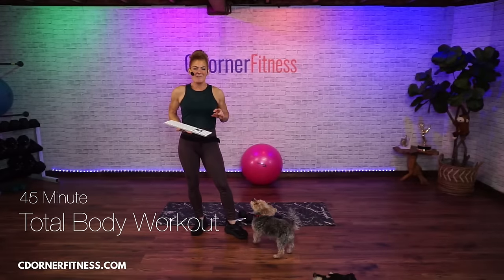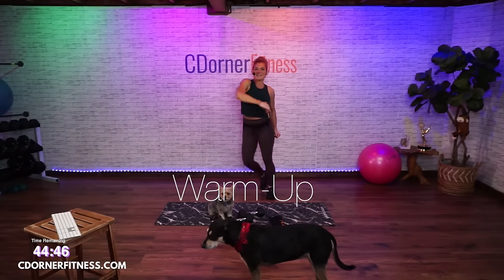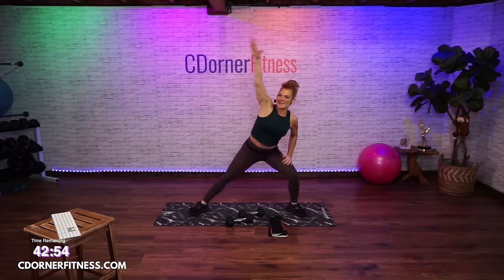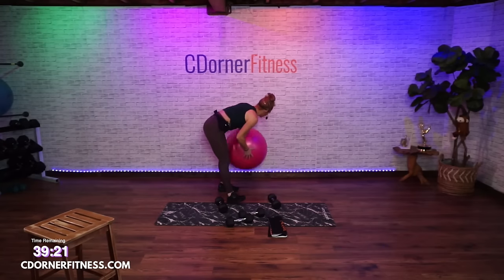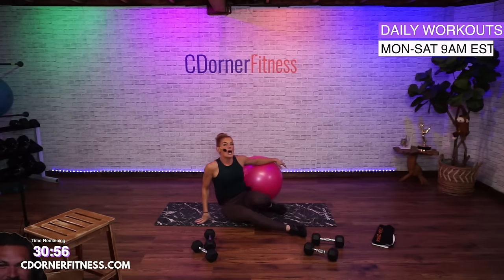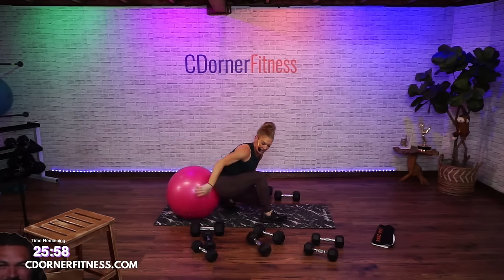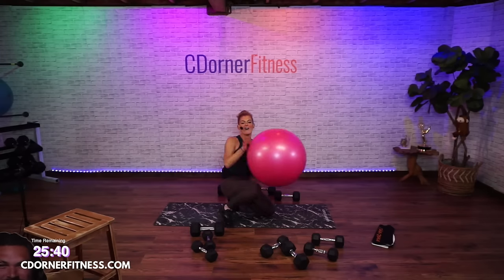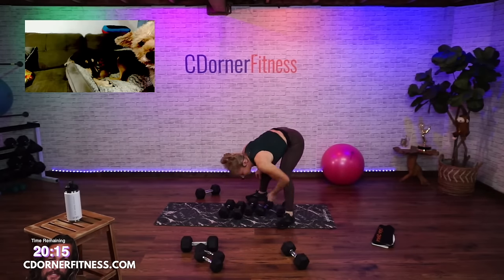45 Min At Home FULL BODY BALL AND DUMBBELL WORKOUT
Get ready for an engaging and challenging 45-minute full-body workout using a combination of a stability ball and dumbbells. This workout is designed to target your entire body, providing a comprehensive and effective routine for all fitness levels.

Get ready for an intense total-body workout that you can do at home with dumbbells and a stability ball!

Today, we will work to strengthen your upper body, lower body, and abs with tri-sets!

There are 3 moves per set to get it DONE with no repeats!! SORT OF
Each move will be performed for 1 minute
TRI-SET 1
Ball Wall Squat with OH press
Wall Iso Squat with Front Raise
Slow Wall Squat with Lateral Raise

Tr-Set 2
Glute Bridge with Ball
Ball Roll In
Roll in with Glute bridge

Tri-set 3
Chest Press on Ball
Incline Chest press on Ball
Chest Fly

Tri- Ste 4
Ball On Shins Crunch
Ball On Shins Reverse Curl
Ball Plank

Tri-set 5
Wall Ball Squat with Hammer Curls
Iso SQUAT with biceps Curls
Slow Wall Squat with ISO Curl Hold

Tri- Set 5
Glute Bridge on Ball
Pulse Bridge on Toes
Knees ins on ball

Tri-set 6
Ball Pass through
Knee ins with Ball Balance
Pike up or  Plank Knee ins

Tri-set 7
On Ball Skull Crusher
Alt Skull crusher
Close grip press up

This 45-minute full-body ball and dumbbell workout offers a variety of exercises to target different muscle groups, providing a challenging and effective workout for all fitness levels. Remember to maintain proper form and adjust the weights as needed to ensure a safe and effective workout experience.

POUNDS TO KG CONVERSIONS
5lb — 2.5kg
8lb — 3.5kg
10lb — 4.5kg
12lb — 5.5kg
15lb — 7.0kg
17lb- 7.5 kg
20lb — 9.0kg
25 lb — 11.5 kg
30lb — 13.5 kg
35 lb — 16.0 kg
40 lb — 18.0 kg